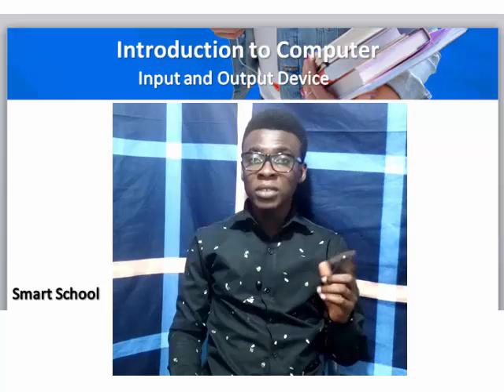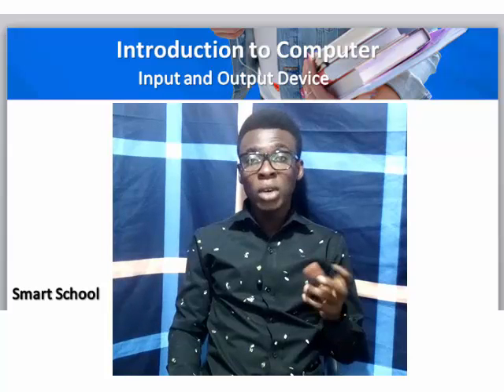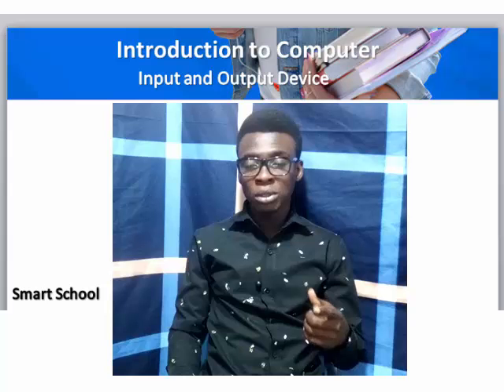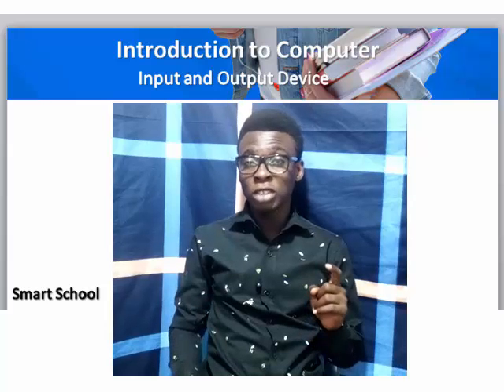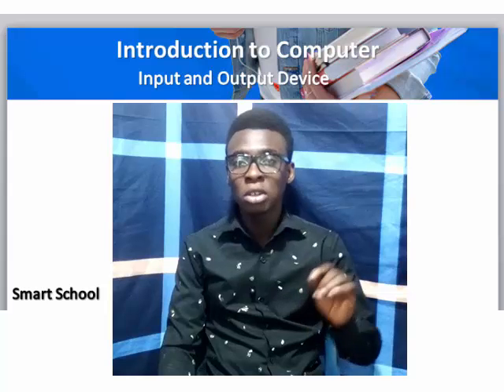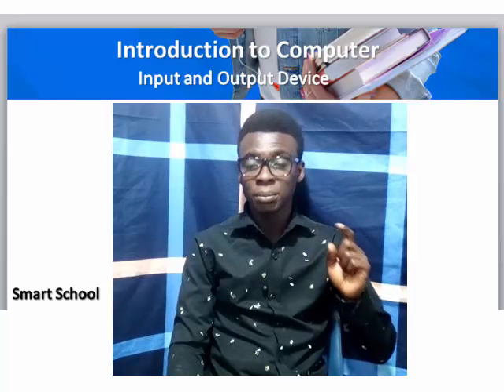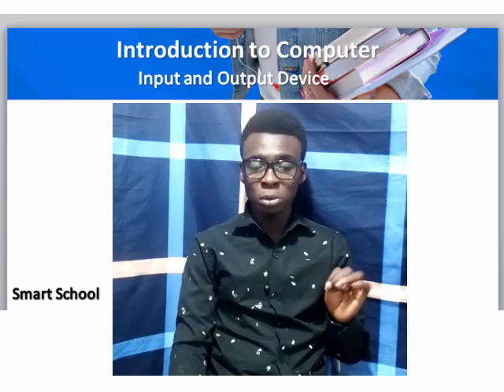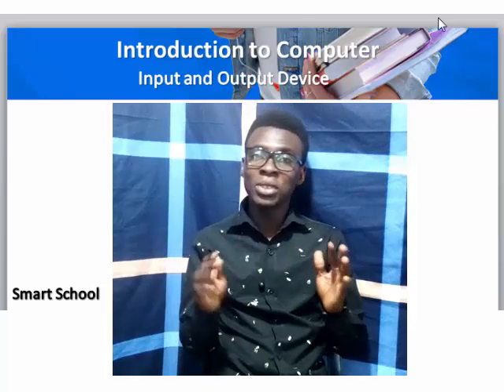Intro to computer Input and Output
This is a video on input and output device.